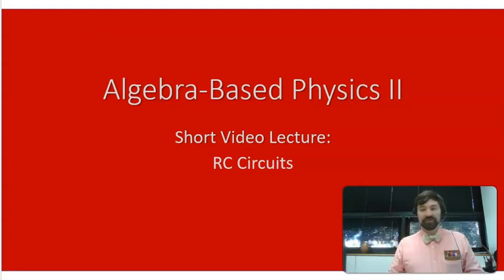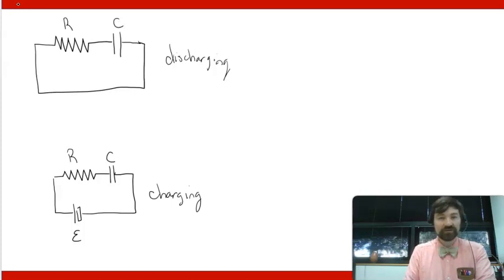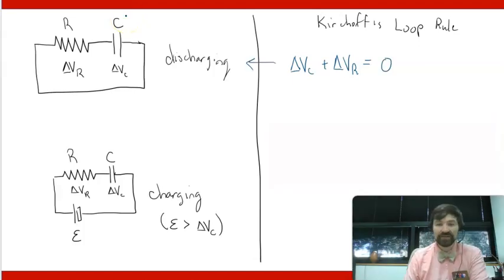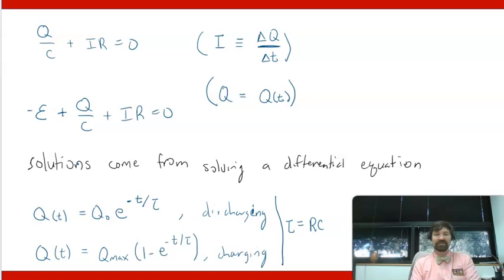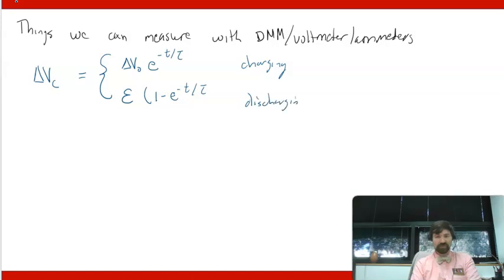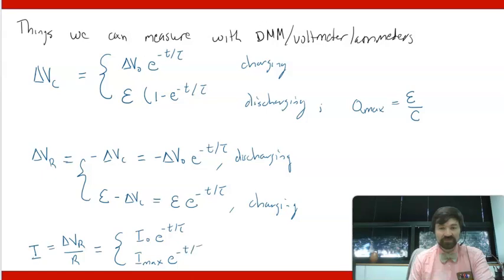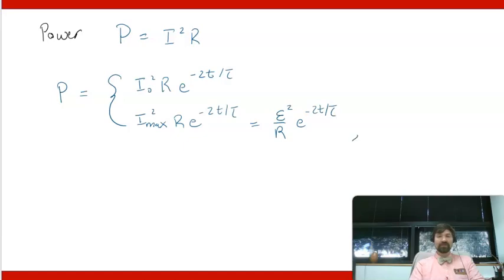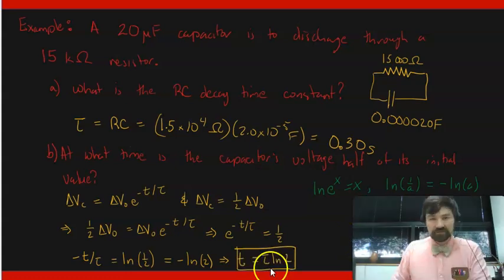RC Circuits Charging and Discharging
An Algebra-based physics discussion of the equations involved in circuits containing a resistor in series with a capacitor. We also introduce the decay time constant, as well as (indirectly and via example at the end) the half-life.